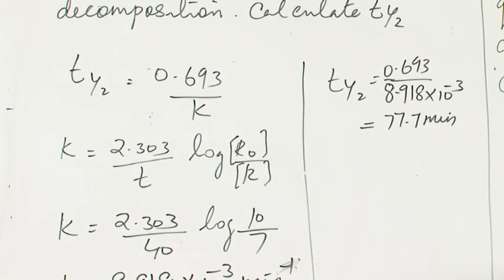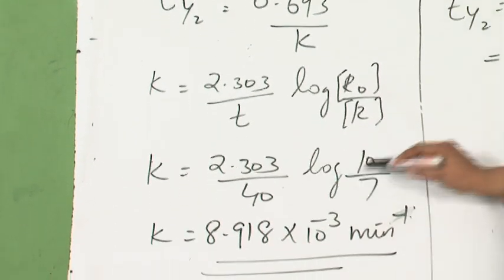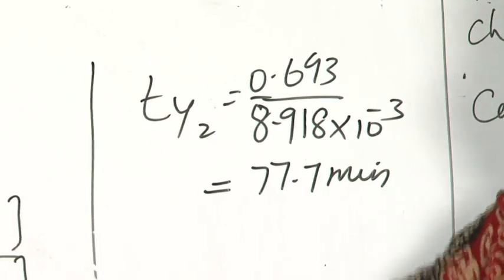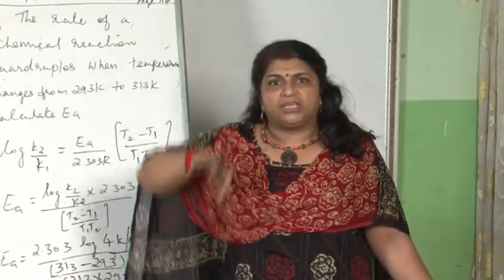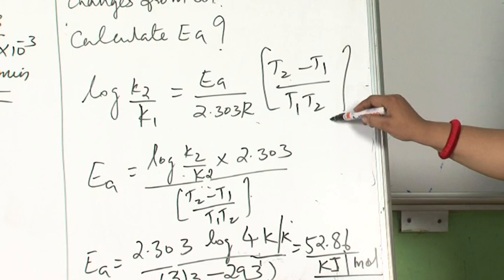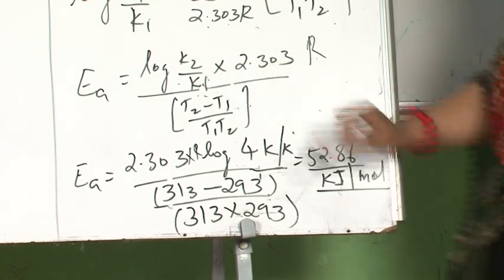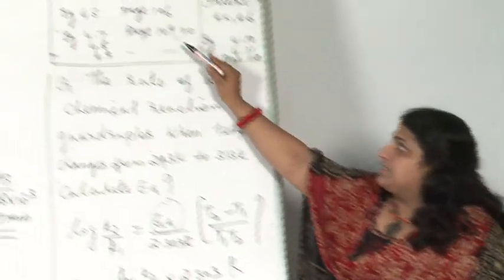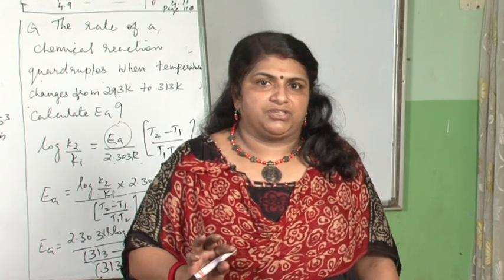Chapter 4: Chemical Kinetics CLASS 12 6/6